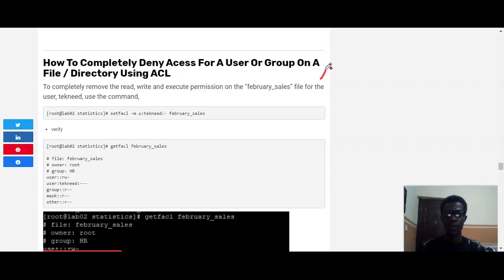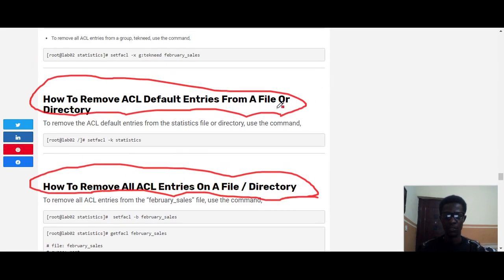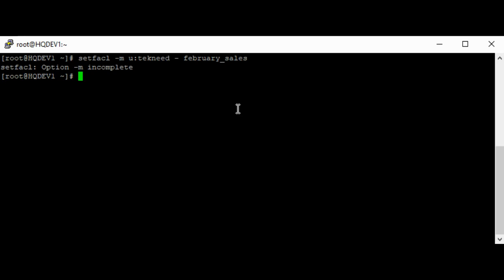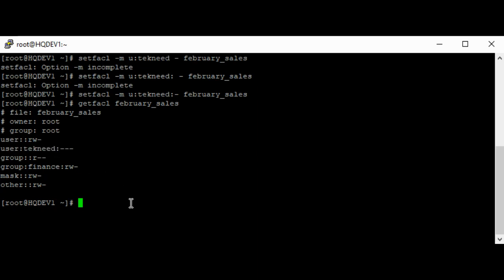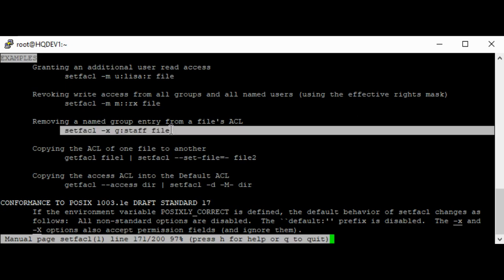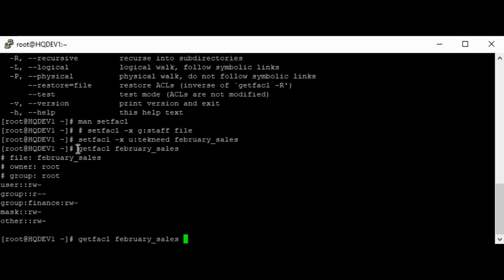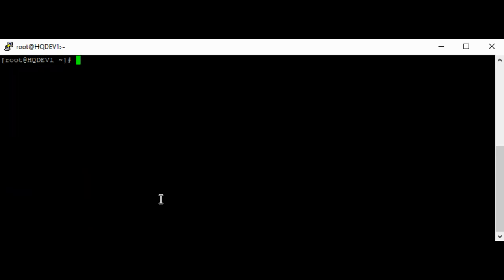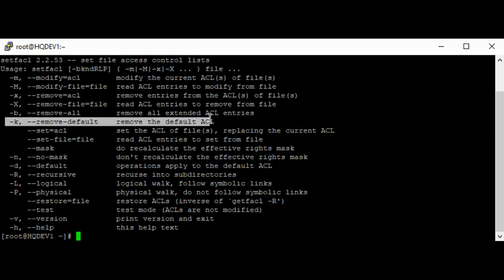How To Completely Deny Access & remove ACL From a User / Group In Linux - RHEL (RHCSA 8, Lesson 4C)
Learn how to completely deny access, remove ACL from a user or group & remove ACL default entries on a file In Linux - RHEL / CentOS 7 & 8